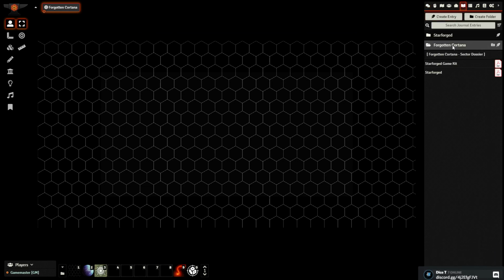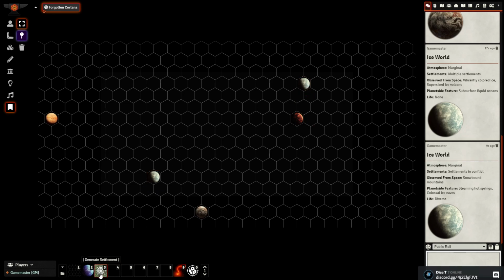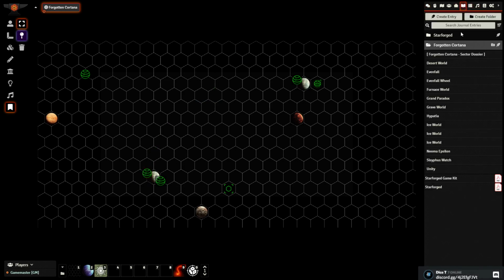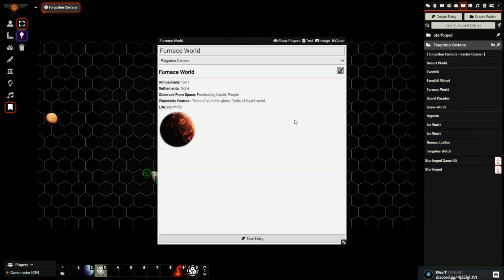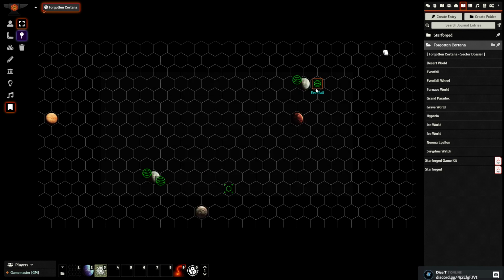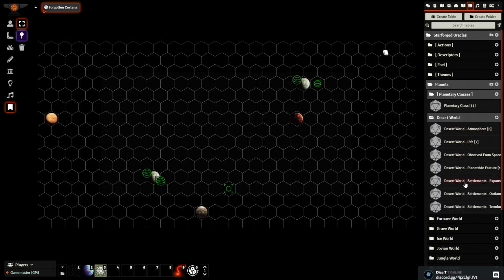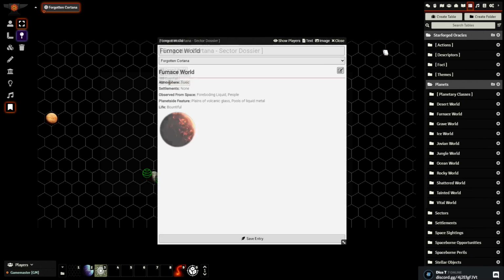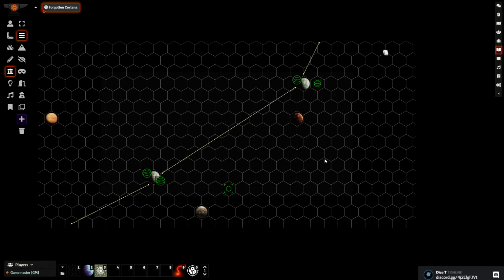Ironsworn: Starforged Module Update - Now with Planets! WIP